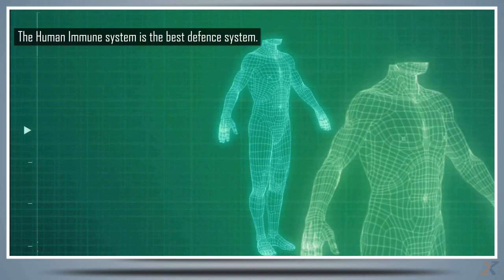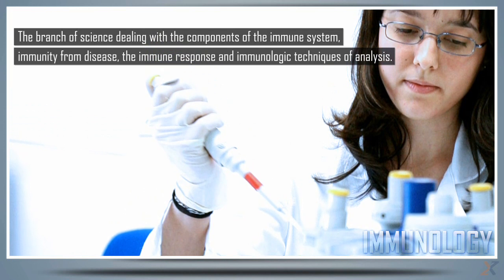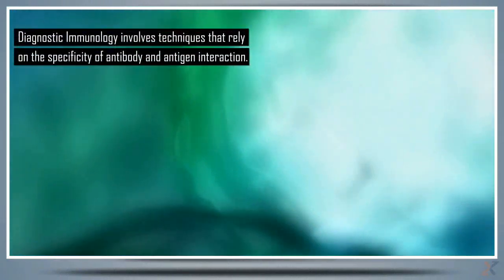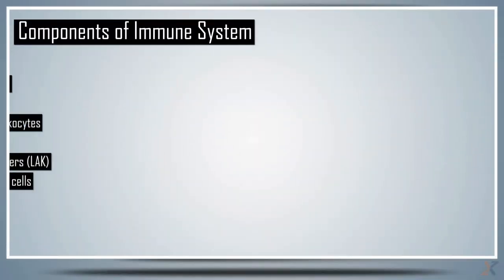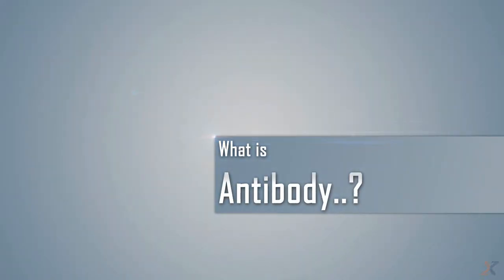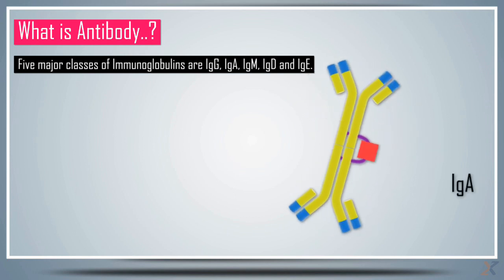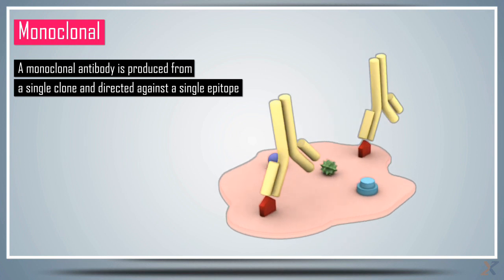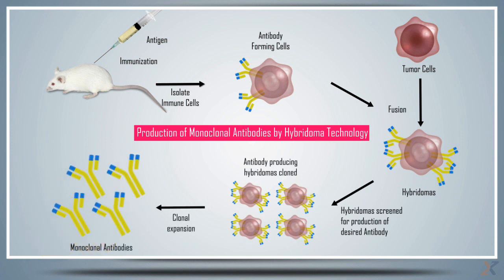Immunology - Antigen-Antibody specific binding for Immunohistochemistry (IHC) based Tumor Diagnosis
What is Immunology?